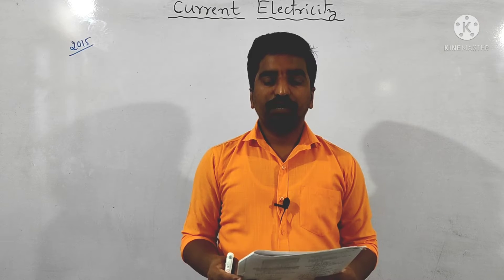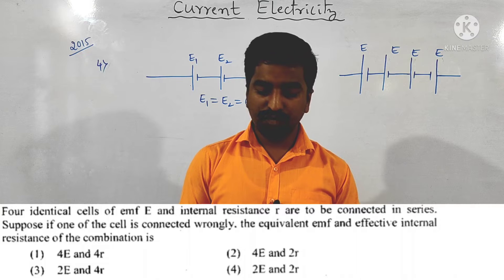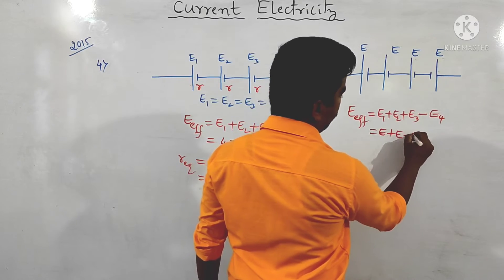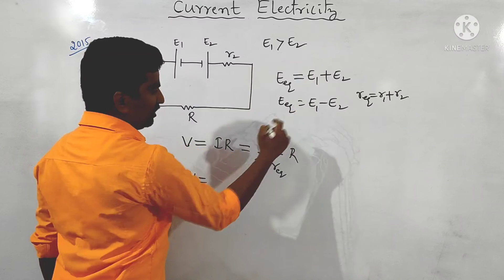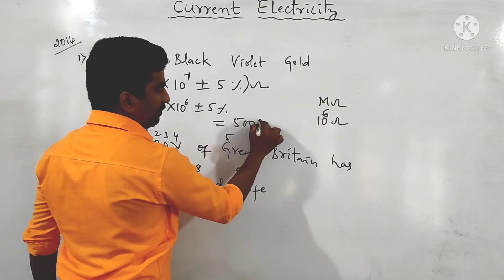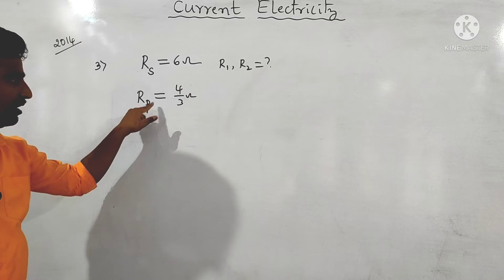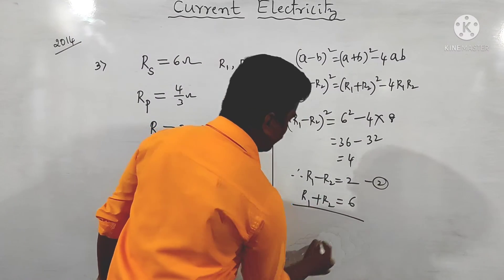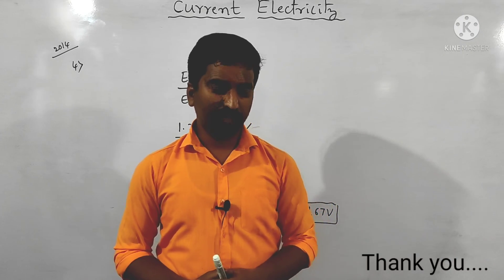Current electricity||Part-5||KCET|Previous year questions| 2010-20|ಕನ್ನಡ||Synopsis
Here I covered previous year KCET questions with a detailed explanation.
KCET current electricity
KCET current electricity synopsis
KCET-2021 important questions in current electricity
KCET chapter wise physics
KCET physics tricks
KCET 10 physics question paper solved
KCET physics solutions
KCET 2021 BOOSTER
KCET 2021 Physics crush course
All important synopsis